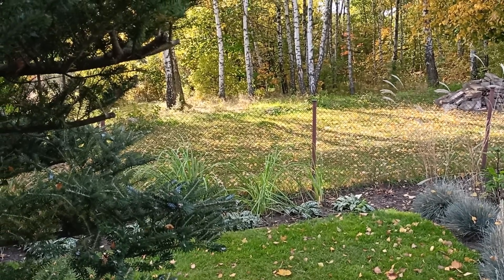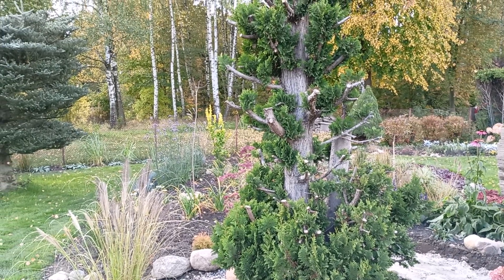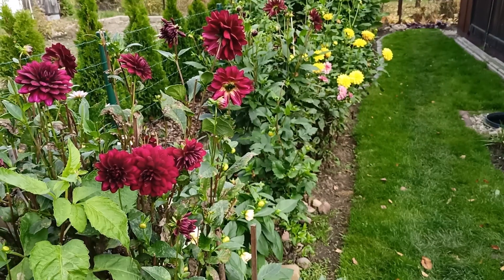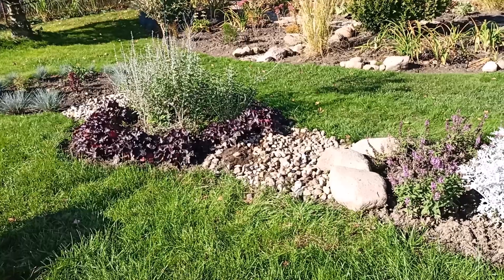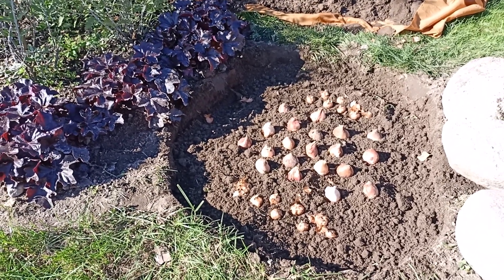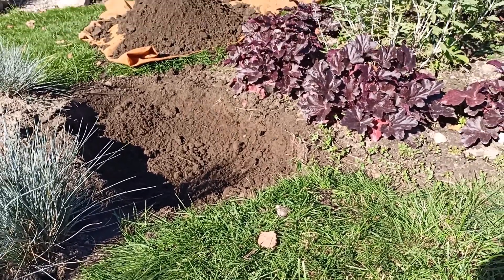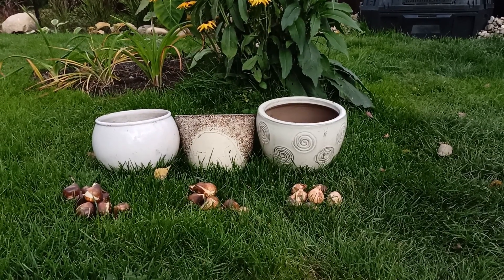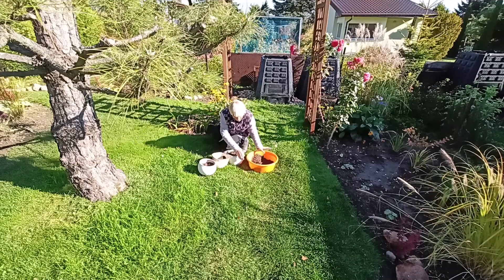TULIPANY W GRUNCIE I W DONICACH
Tulipany nie są wymagające, bo wystarczy im przepuszczalna i wilgotna ziemia oraz słoneczne stanowisko.
Tulipany sadzi się tak jak inne rośliny cebulowe czyli na głębokość dwóch wielkości cebul. Ważne jest też  by nie zrywać osłonek z cebul, bo w nich są substancje ochronne niezbędne do wzrostu cebuli, które chronią cebulę i doprowadzają do jej kwitnienia wiosną...Zapraszam na film...